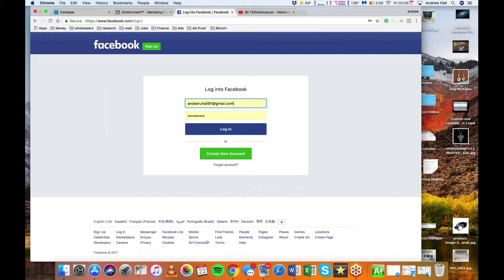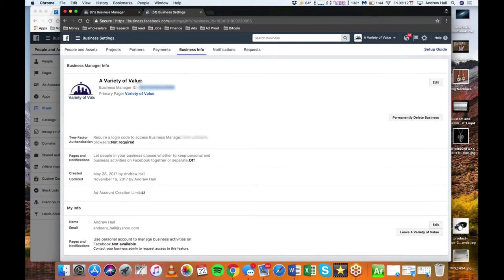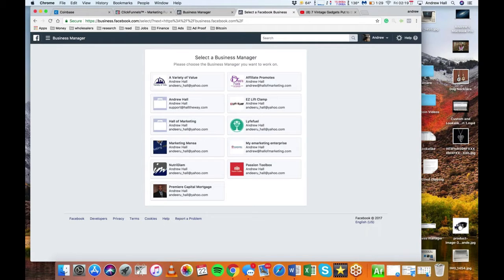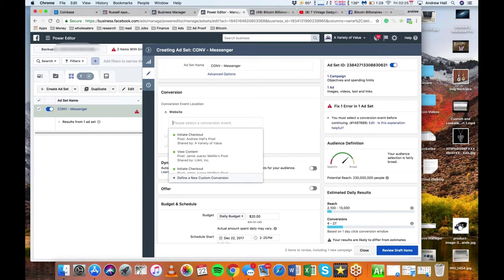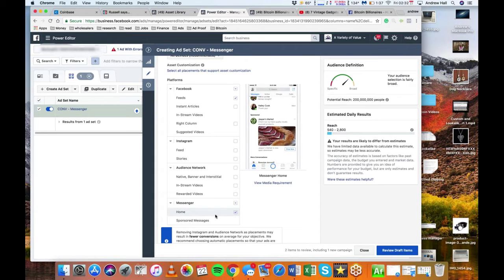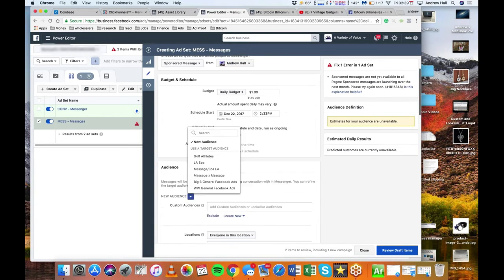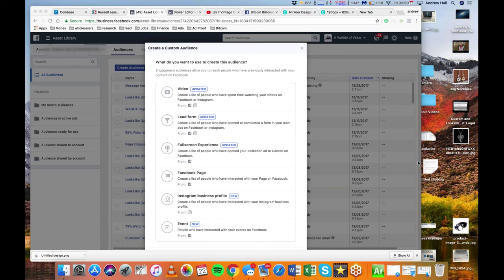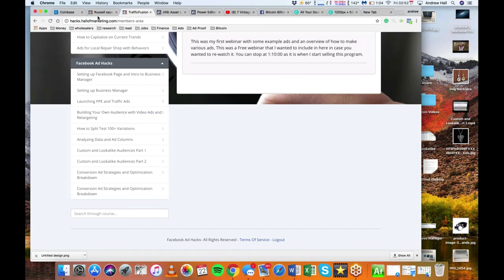Backing up Facebook Pages Messenger Ads